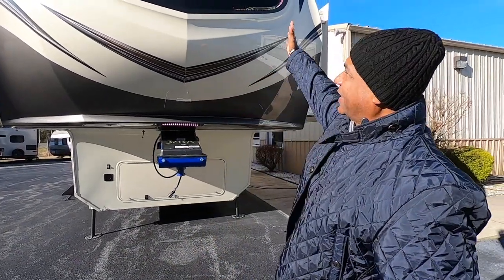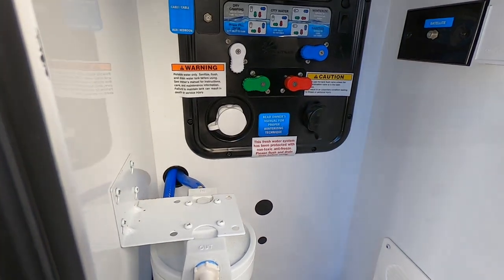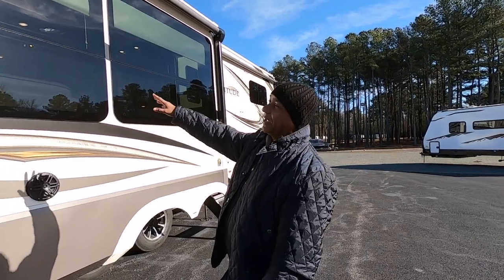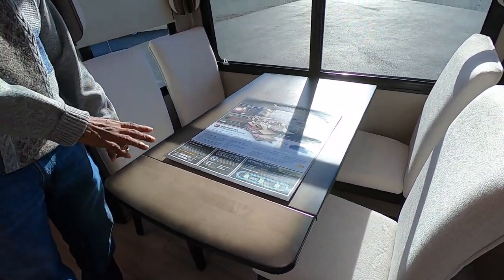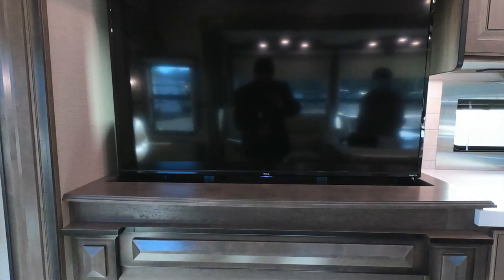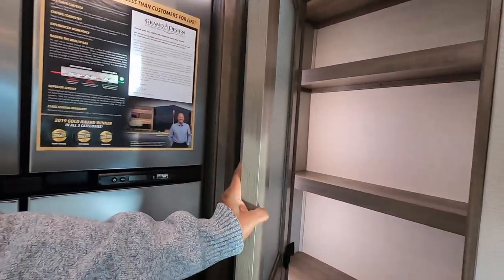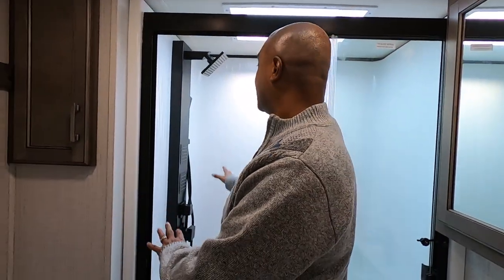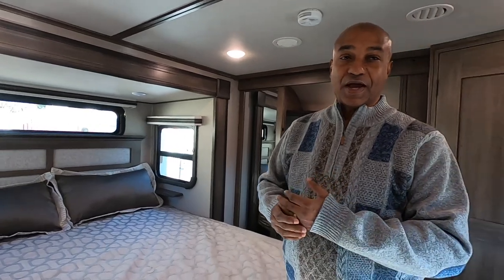Grand Design Solitude 310GK tour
We went to Delmarva RV Center in Seaford Delaware. We toured and reviewed a 2021 Grand Design Solitude 310GK.
Thank you to the staff there that were very helpful to us as we filmed this vlog.